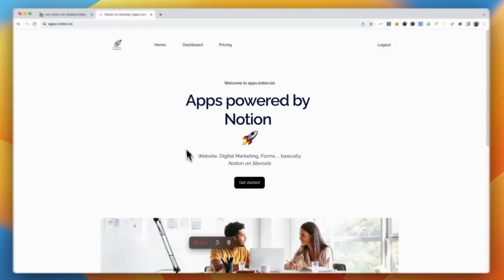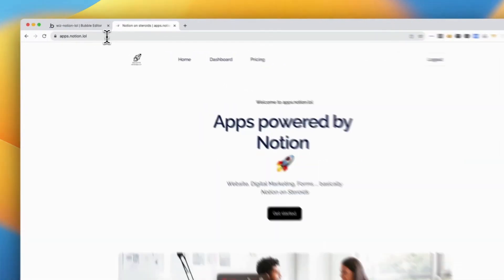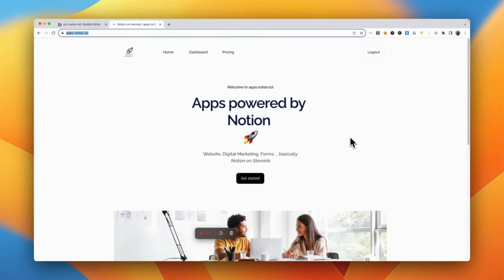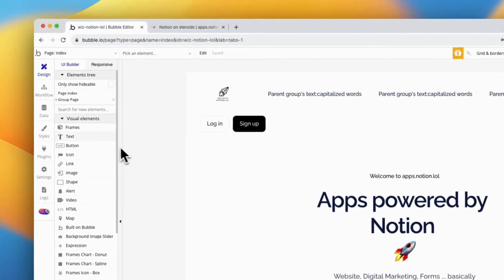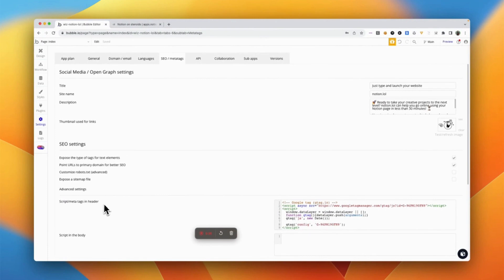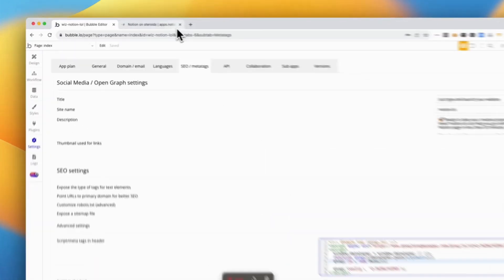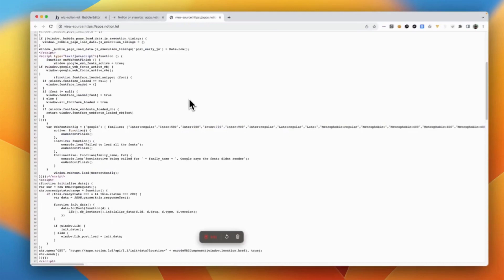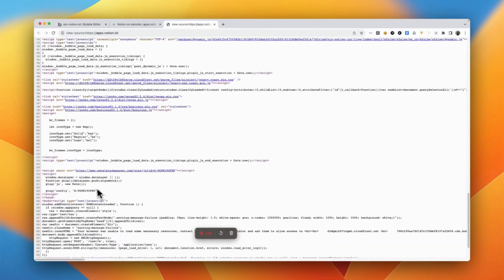Integrate Google Analytics into your Bubble Application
In this video, you will learn how to integrate google analytics into your bubble application.